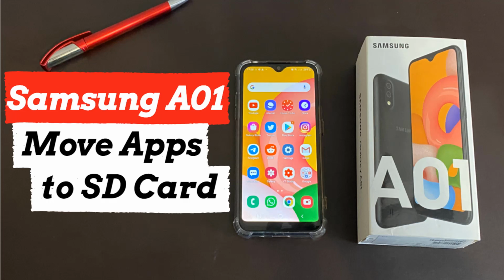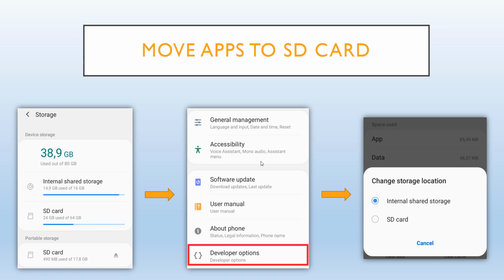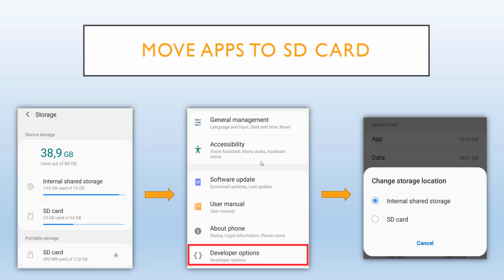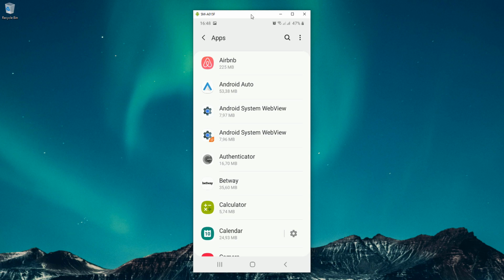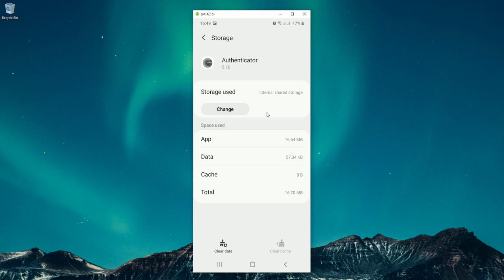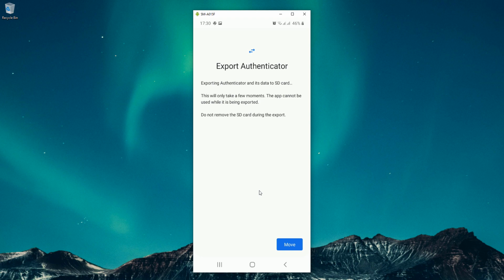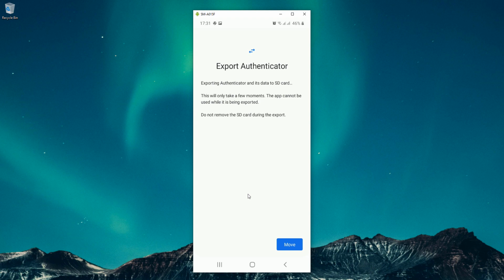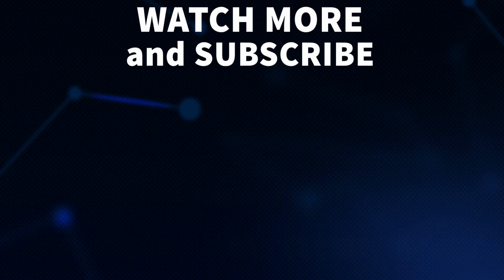Move Apps to SD Card Samsung A01 // Move Apps to SD Card Android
In this Move Apps to SD Card Samsung A01, I am going to show you how you can move apps to the SD Card in your Samsung A01 or to Samsung devices in general.

🔹 Get the Use SD Card as Internal Storage and move Apps to SD Card video series and eBook guide

⏱️TIMESTAMPS⏱️
0:00 Samsung A01 Move Apps to SD Card
0:30 Enable Force Allow Apps on External
0:52 View all apps
0:57 Check if app can be moved to SD Card
01:17 Some apps can be moved and others can't be moved to the SD card
01:21 Move app to SD Card
01:32 Select SD Card as destination for app
01:35 Confirm app move to SD Card
01:54 Click on Move to export app to SD Card
02:01 Confirm if app is now on SD Card

⚡ My Gear
64 GB SD Card that I used
Windows Laptop
Recording Mic (Blue Snowball)
Redragon Headset